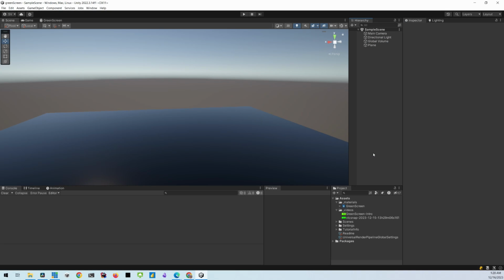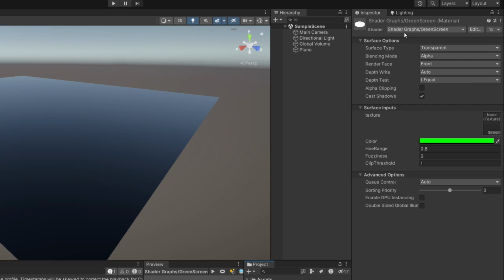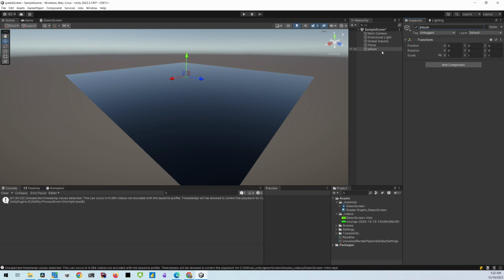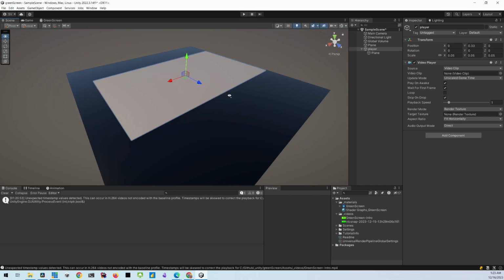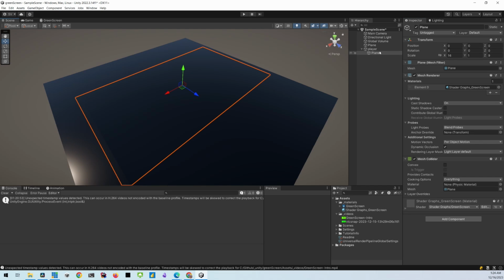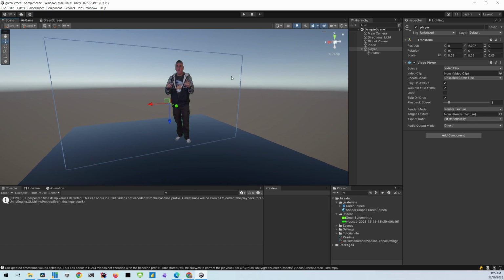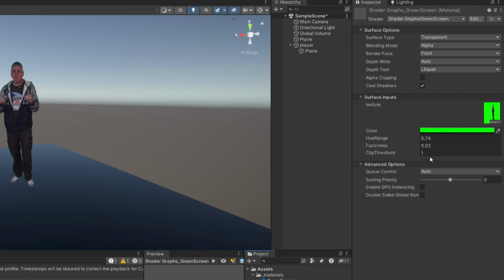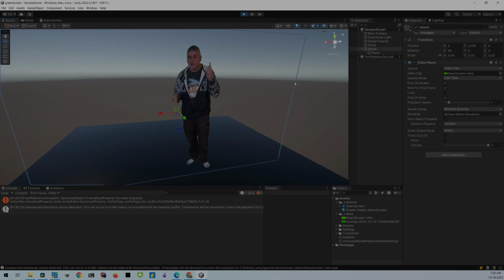Achieve Stunning Visual Effects with Unity URP Green Screen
In this video, we'll show you how to use Unity URP to create a green screen scene. This Virtual Production tutorial will teach you how to use Unity URP to create a realistic green screen scene for your video projects!

If you're looking to create professional-grade videos, then you need to learn about Unity URP! This virtual production platform is perfect for creating virtual reality and green screen scenes. In this video, we'll show you how to use Unity URP to create a green screen scene. After watching this video, you'll be able to create realistic green screen scenes for your videos using Unity URP!